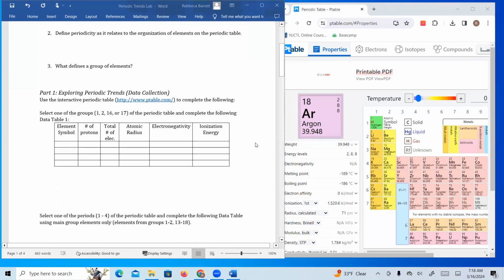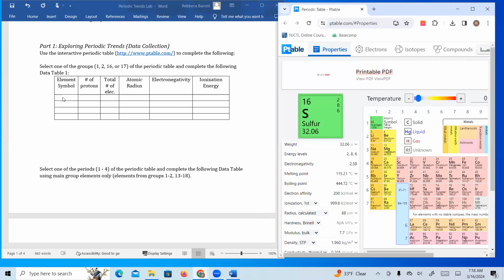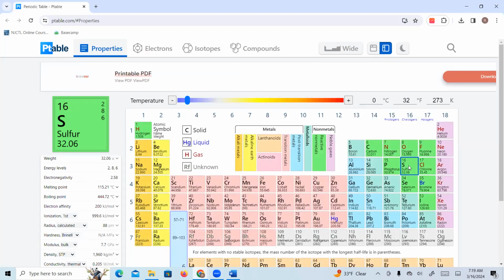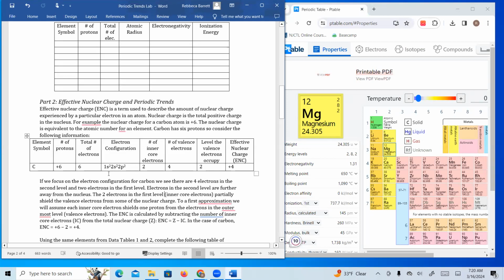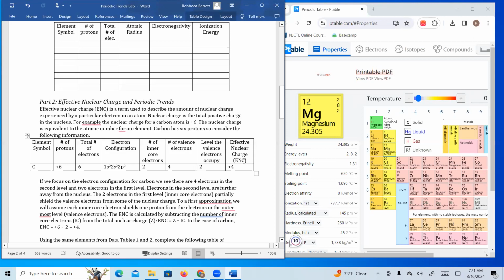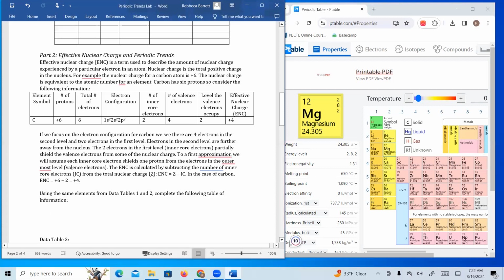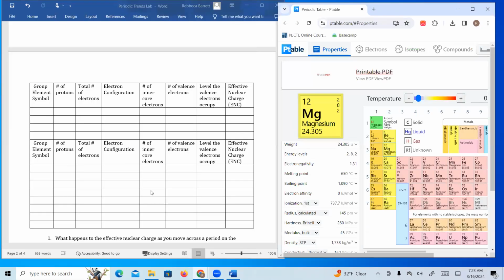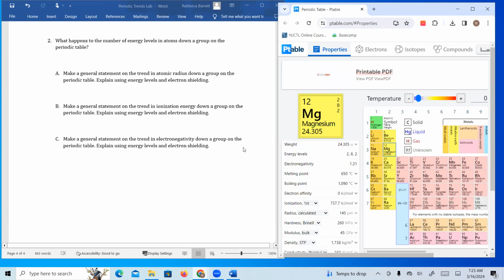PSI Chem Periodic Trends Lab Instructions